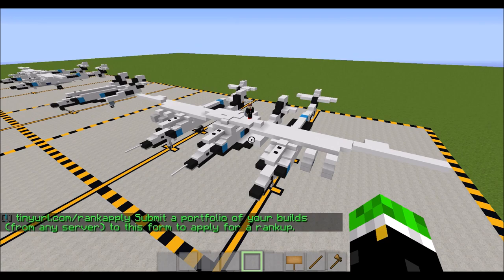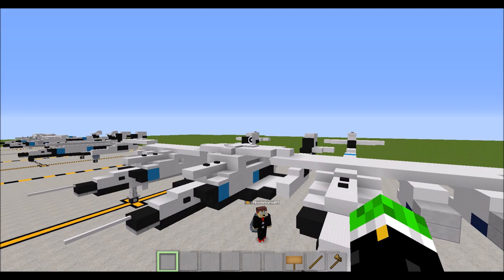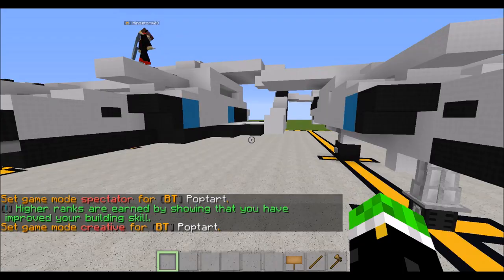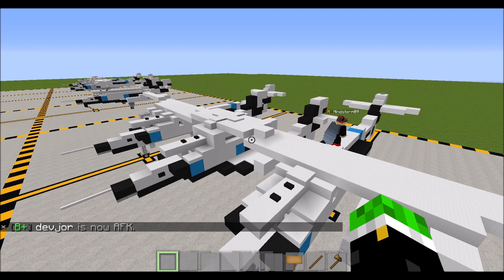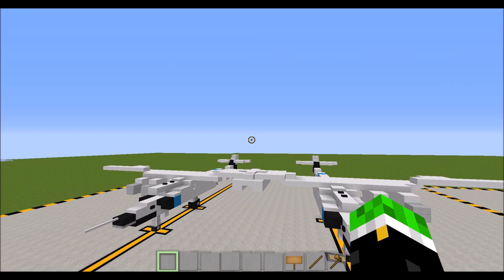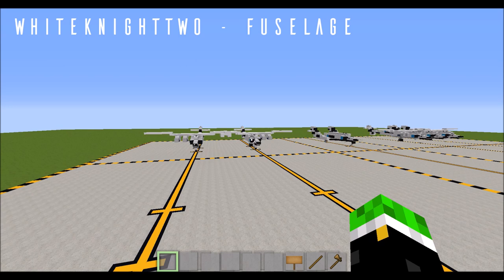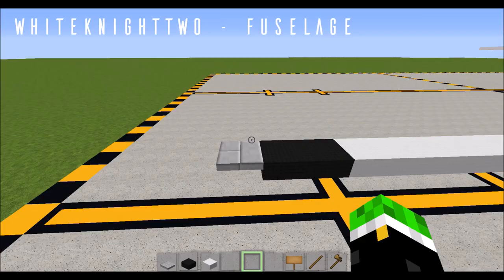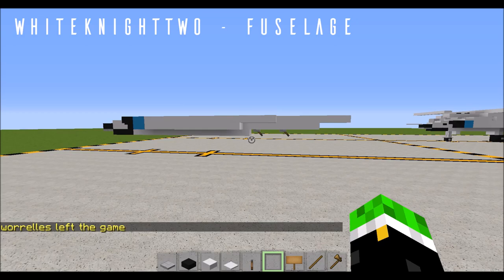Minecraft Virgin Galactic Spaceship Tutorial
Welcome back to the Aeroteam channel. In today's video, we'll be showing you how to build our new Scaled Composites Model 348 White Knight Two and Scaled Composites Model 339 SpaceShipTwo in 1:1 scale.

- Timestamps -

Intro: 0:00

- WhiteKnightTwo: 0:11:52
- SpaceShipTwo: 0:42:46
- Connection: 1:00:29

Outro: 1:01:48

- Track Listing -